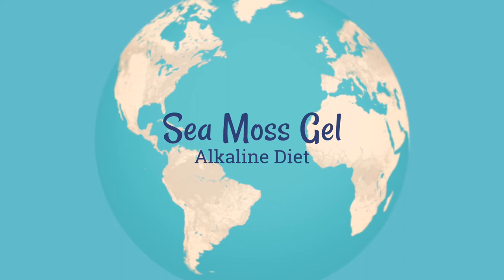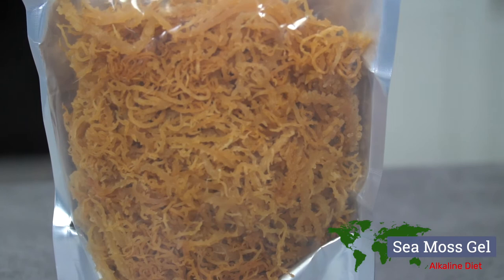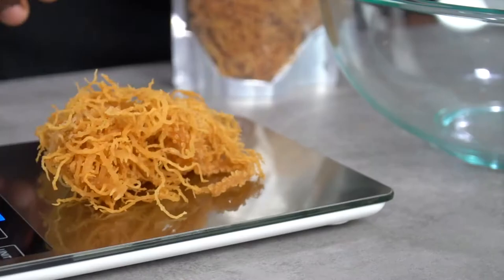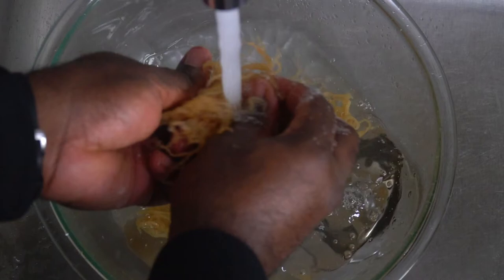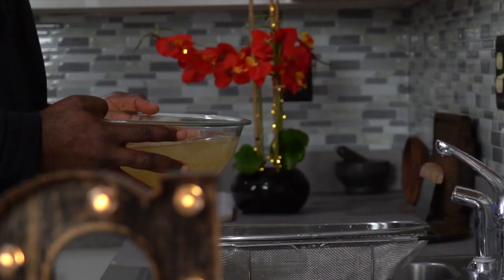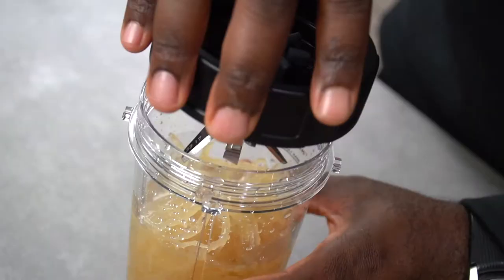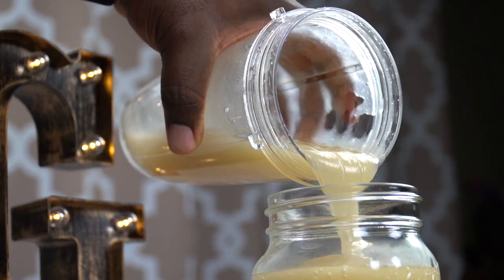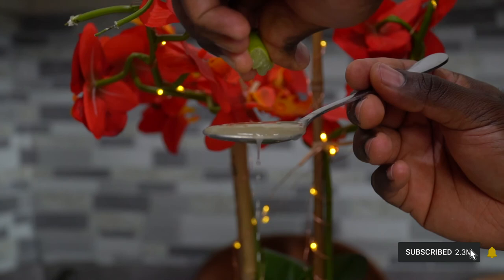Easy SEA MOSS GEL | How to Make Sea Moss Gell for Alkaline Diet & Hair Care | Irish Moss 🌊 🪸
Sea Moss or Irish Moss is liquid gold in my opinion. I'm so glad Sea Moss is easily accessible and easy to make. This video will show you how I make my Buttery Smooth Sea Moss Gel in 3 short steps. It's easy to follow and very descriptive.
If you don't know the benefits of Sea Moss, you better start reading up on it. Without going into too much detail, and since I'm not a Doctor, let's just say it's a miracle food/supplement. On its own, it tastes a little Funky, but when added to smoothies or other meals, it's virtually untraceable. Outside of adding it to my morning smoothies, I like to squeeze some Key Lime Juice over a tablespoon of Sea Moss before ingesting it. Sea Moss can also be used as a Face Mask or Hair Gel. It's produced a lot of results for people who introduced it to their beauty routines.
I promise to make them visually appealing. Thanks again for watching my Sea Moss Gel video.

Timecodes
0:00 - Intro
00:43 - What is Sea Moss
02:11 - Wash the Sea Moss
02:26 - Soak the Sea Moss
03:16 - How to Make Sea Moss Gel